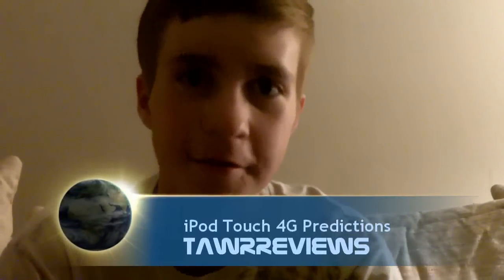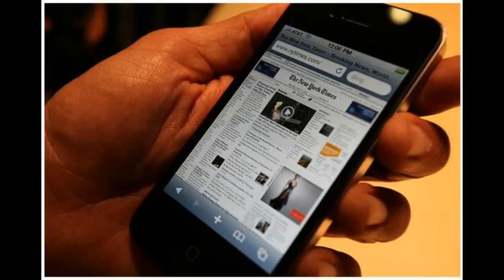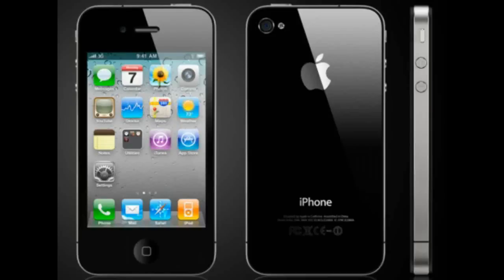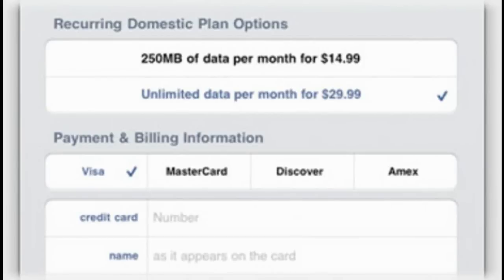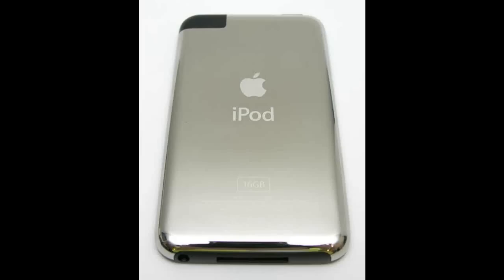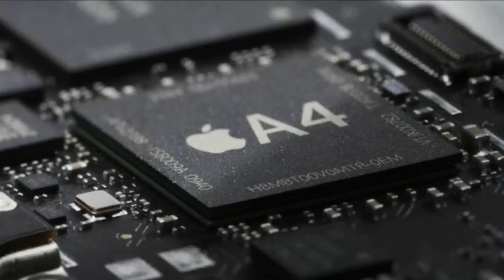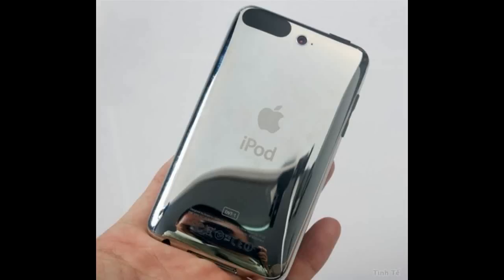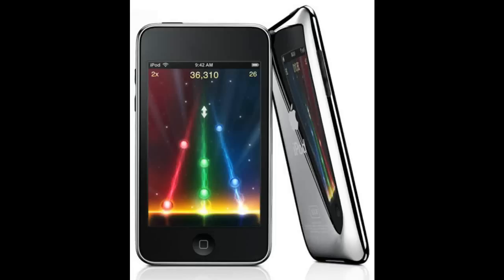iPod Touch 4th Generation Predictions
These are all the features that will possibly be on the new ipod touch coming out in September of 2010. Hope you enjoy